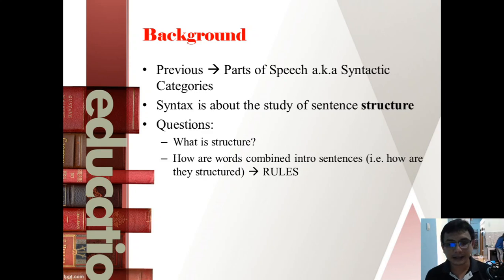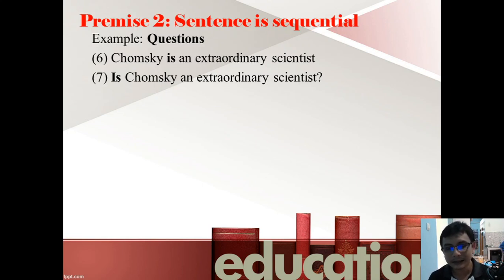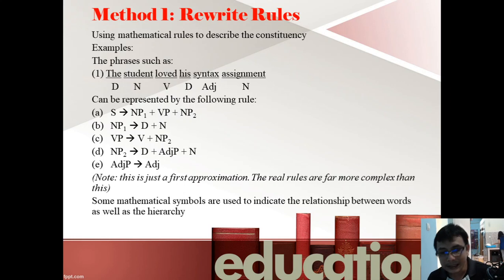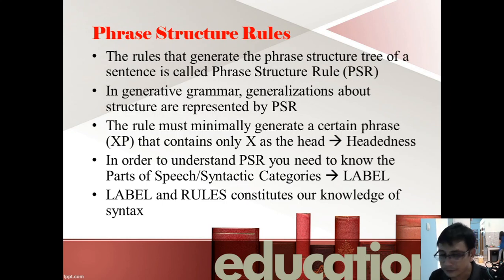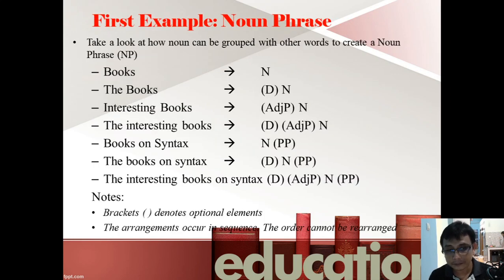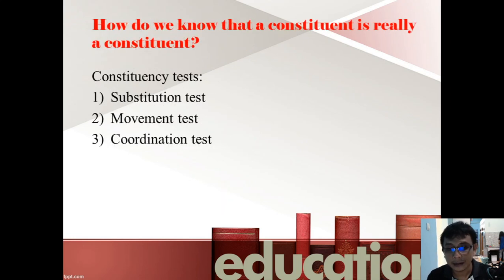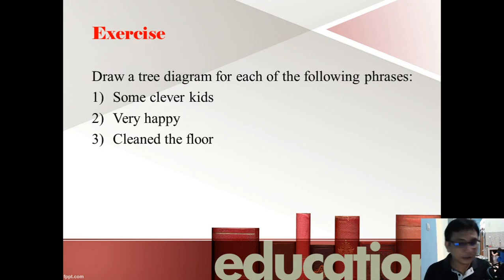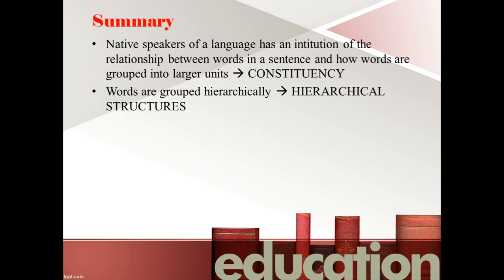(Recorded) Linguistic Description of English - Syntax - Part 03 Constituency and PSR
In this video I am talking about constituency and phrase structure rule in Syntax. This session is the recorded session of my streamed video